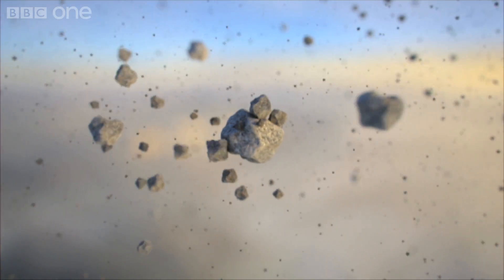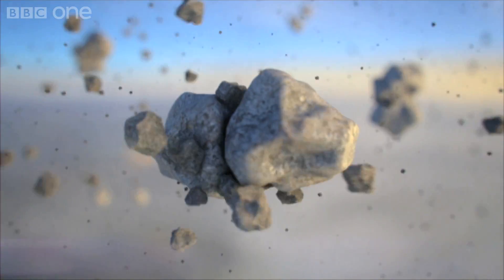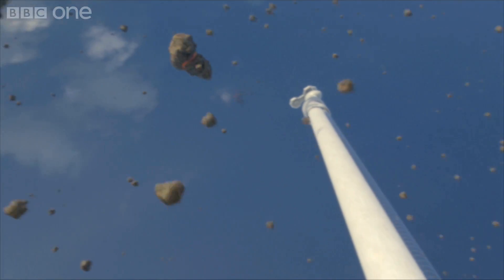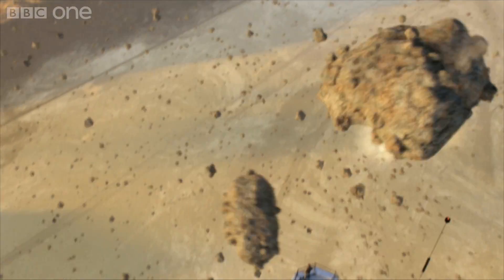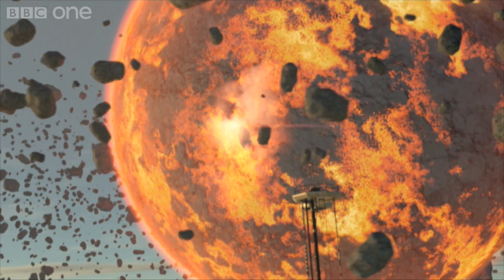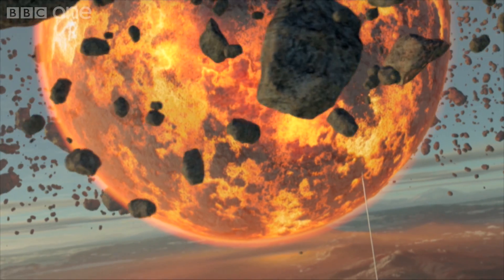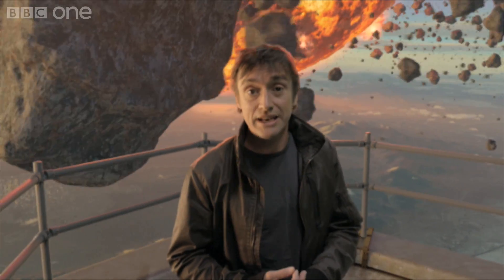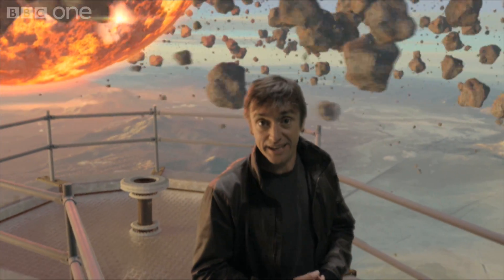The Laws of Gravity - Richard Hammond Builds a Planet: Preview - BBC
More about this programme The power of gravity builds a new planet around Richard's tower.